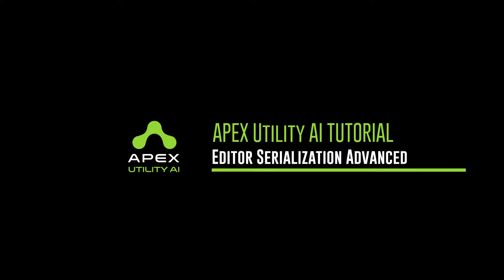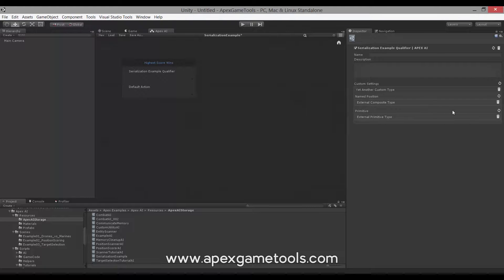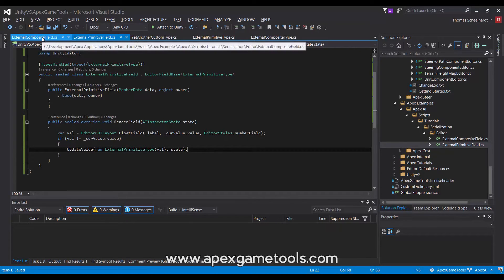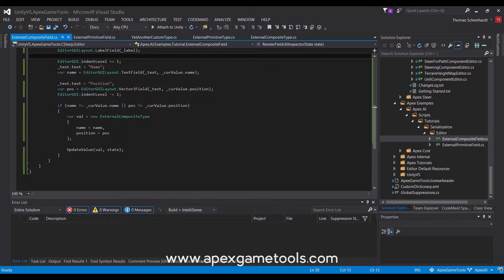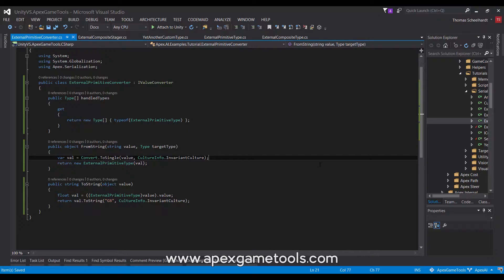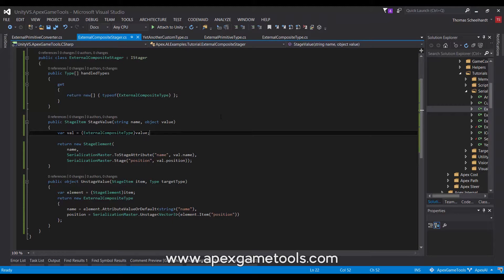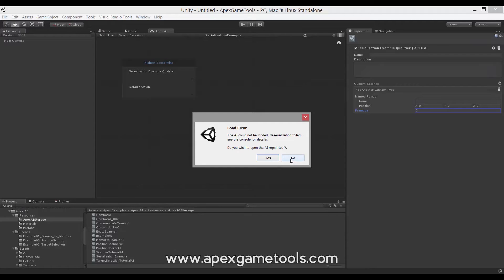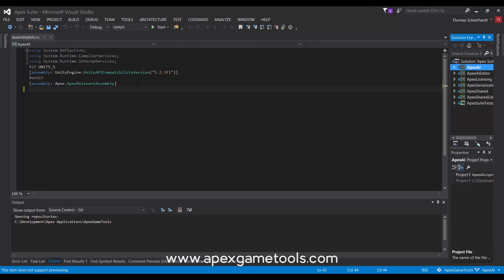04 Unity Apex Utility AI Editor Serialization Advanced